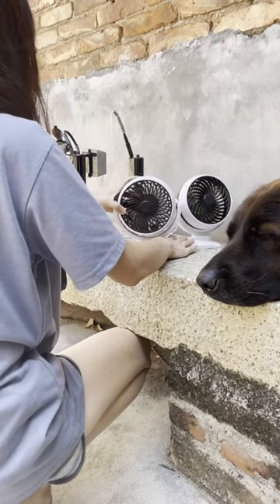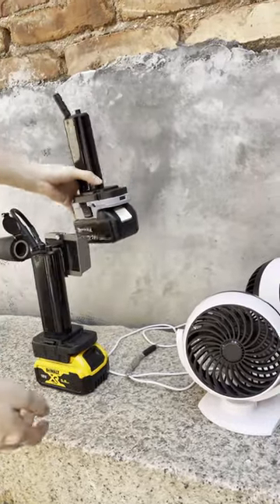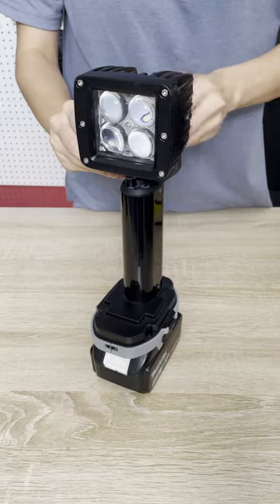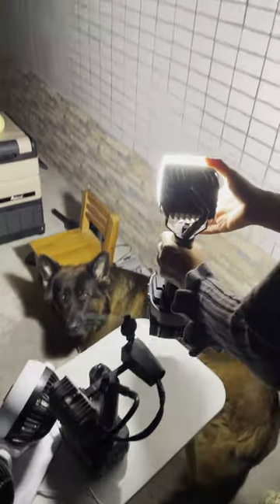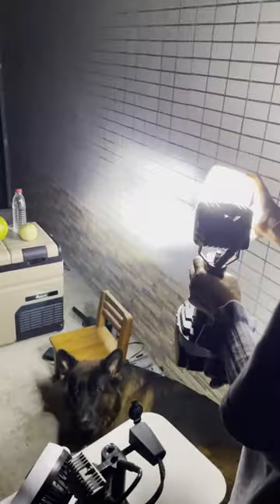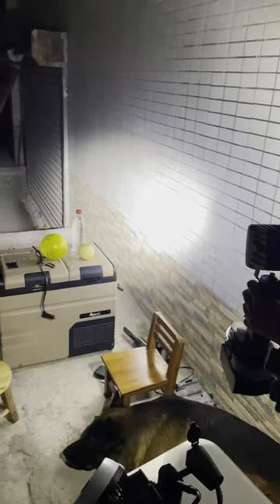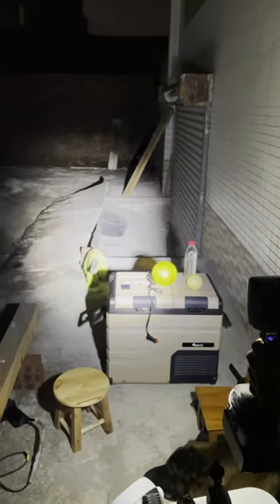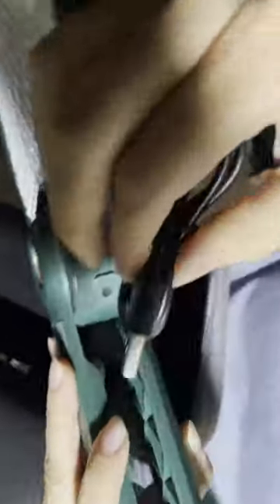Makita Battery Is Used For Car Supply#dewalt milwaukee makita stanley battery #car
If you have car fans and lights, you don’t need to idle them, as long as you have a MAKITA battery and a converter, you can take them anywhere, because the built-in circuit board of the converter can convert the battery energy into energy suitable for the battery Thereby powering these tools, in doing so, can save energy and enrich your lifestyle.

The advantages of our converters are:
Lightweight and efficient: 400g, you can put it in your pocket and insert it at any time
Cheap price: about 70% lower than similar products in the market
Cigarette lighter device: use of vehicle accessories interface
Knob to adjust the power: small tools such as spotlights, electric grinders, angle grinders, etc.
Broaden the range of battery usage: car supplies, USB charging, DIY woodworking tools, etc.

If you like our video, welcome to follow us, we will regularly update how to use various brands of batteries: Milwaukee, Dewalt, Makita, Stanley, black decker, and porter cable. Our batteries will also be sold around Christmas, welcome to leave a message and consult!